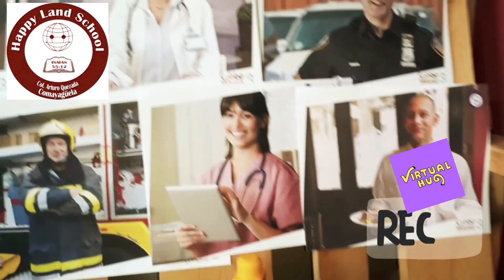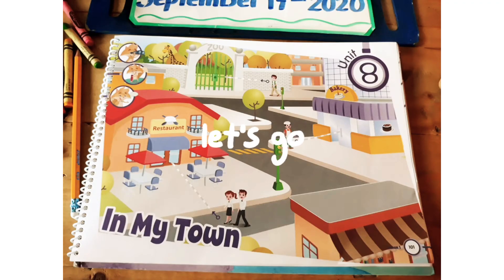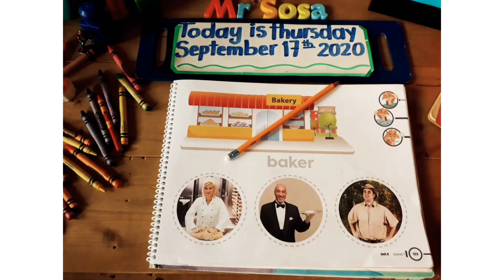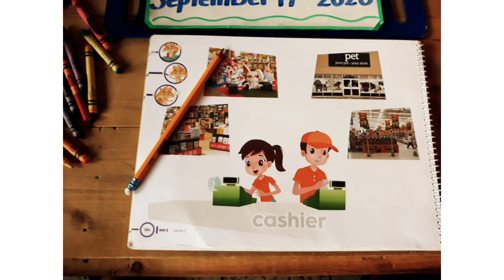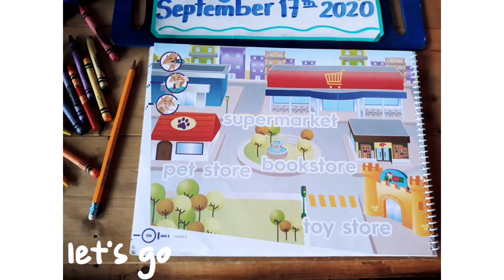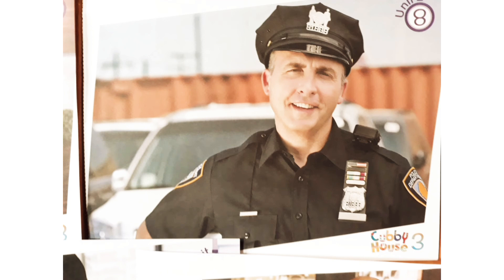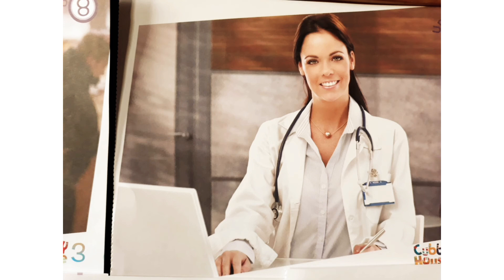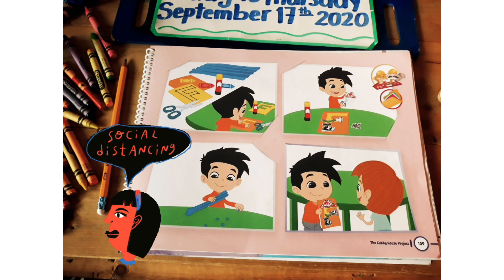ENGLISH CLASS/ PRESCHOOL- UNIT 8 (MY TOWN)